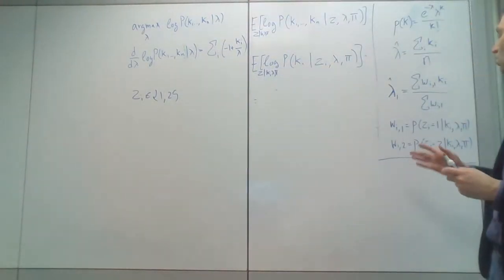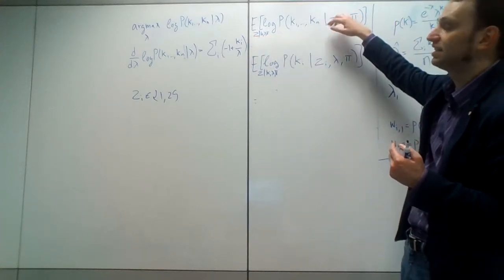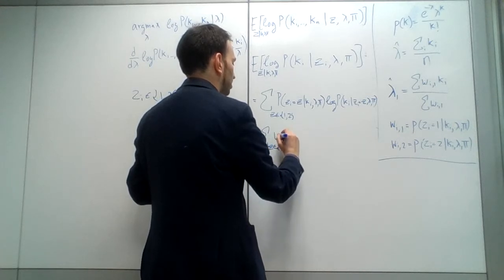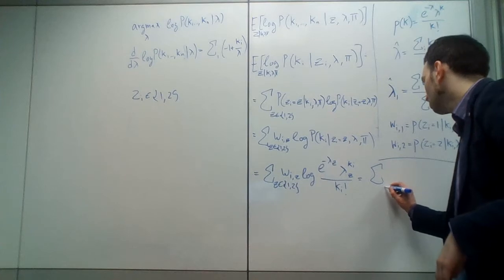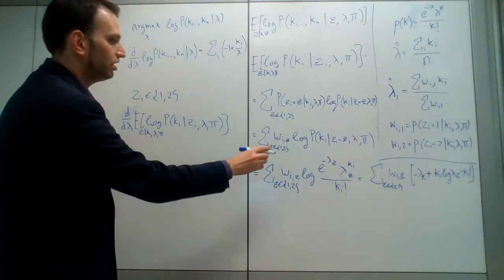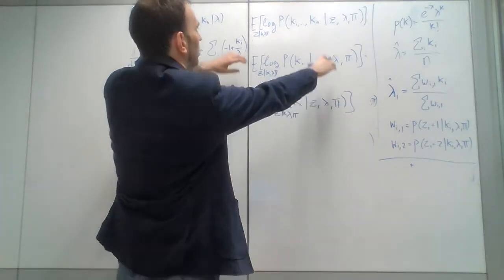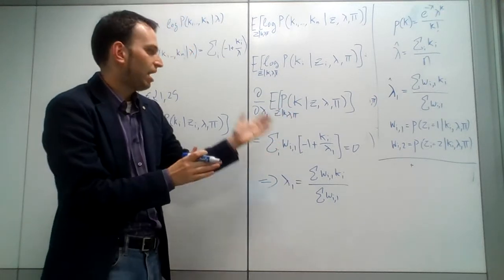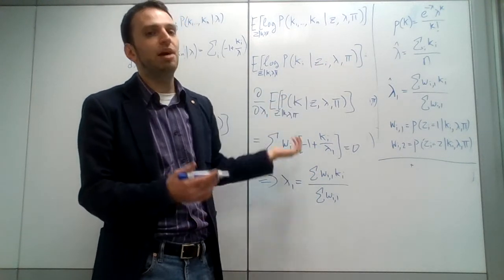CSC411/2515 Midterm Q6: a more general approach